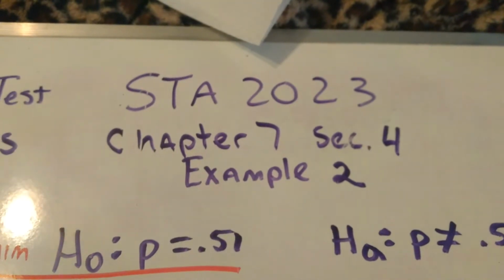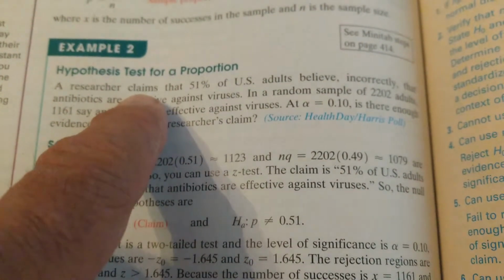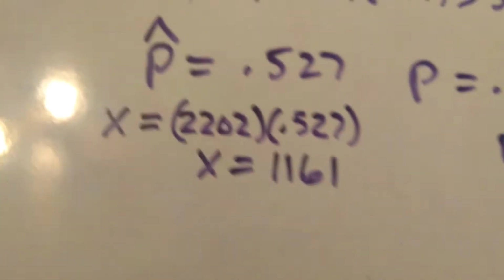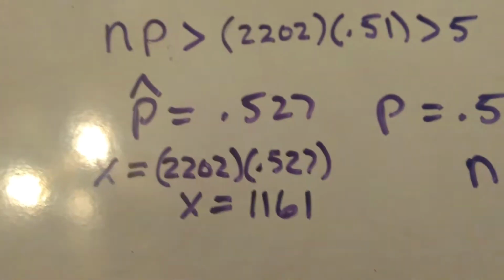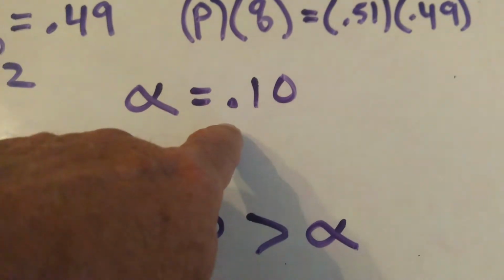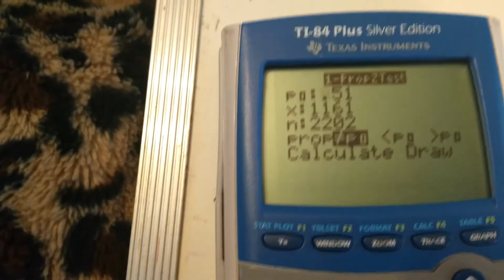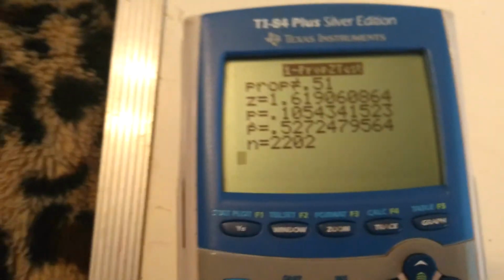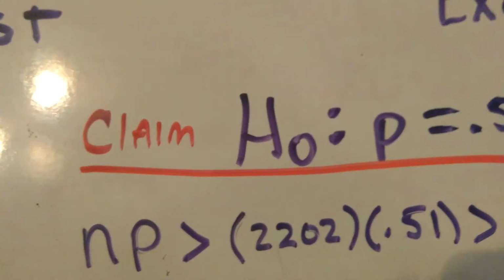STA 2023 chapter 7.4 Dr. Hair